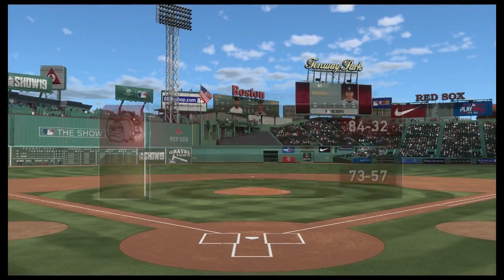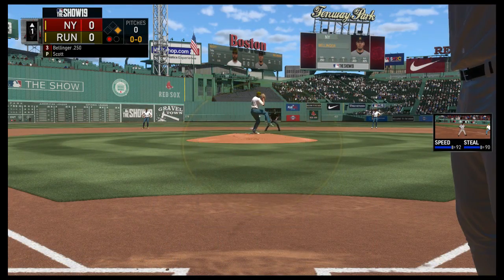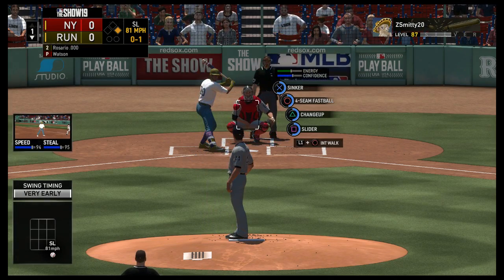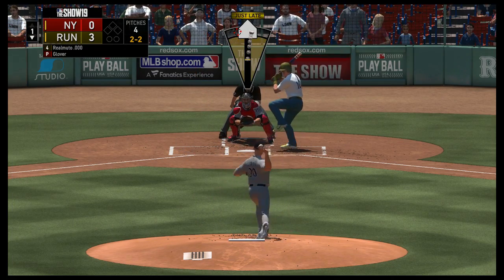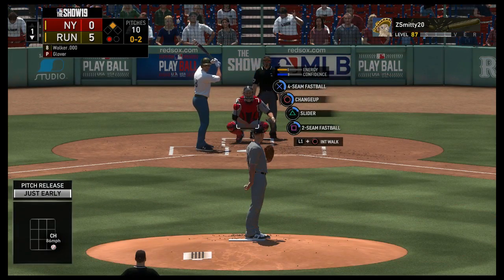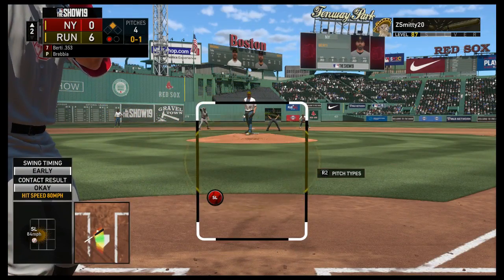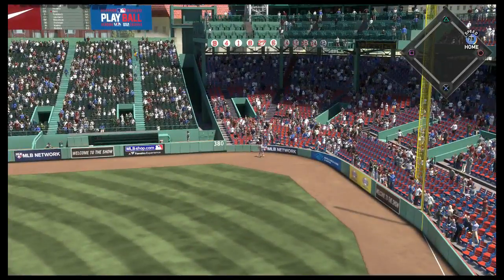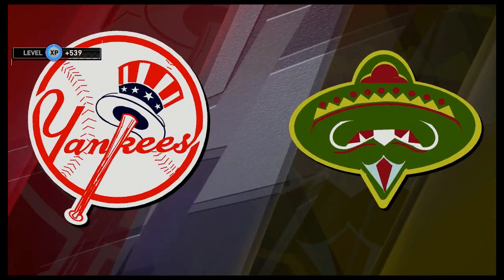OMG Is He Power Swinging!